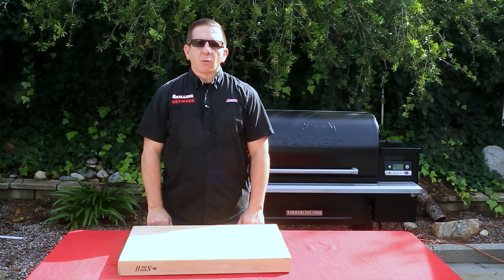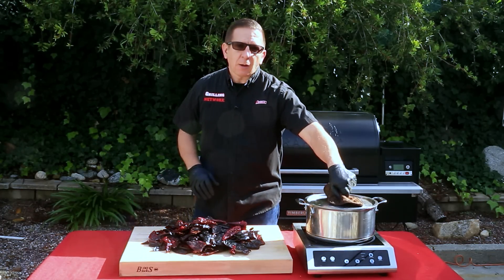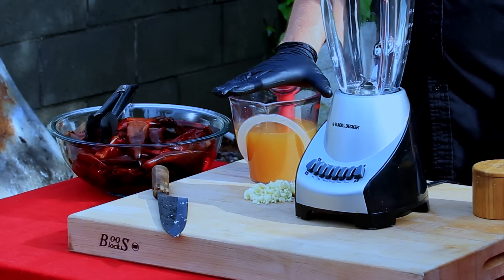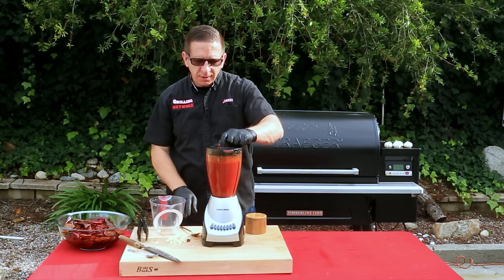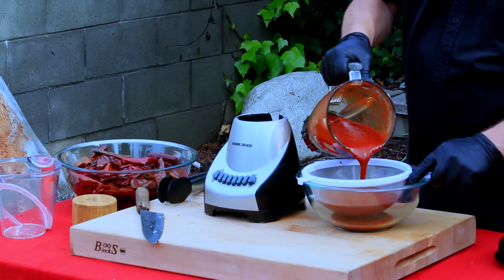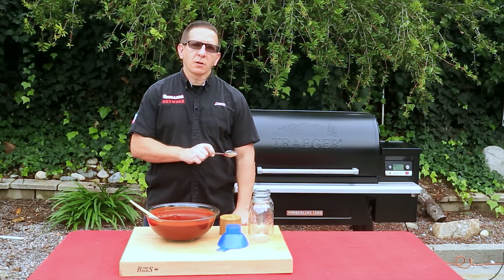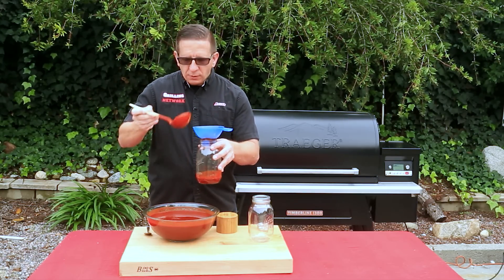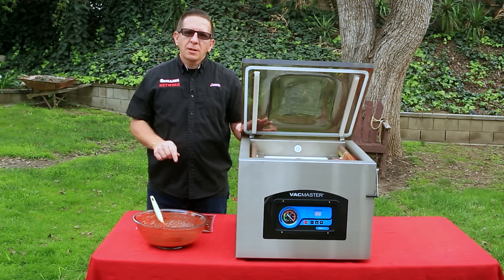Homemade Red Sauce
In this video I show how to make a traditional 'Homemade Red Sauce' that can be found in many latin dishes (Salsa, Enchiladas, Tamales).
After you make this easy sauce it will be hard to eat the pre-made can sauces ever again.

When making larger batches of red sauce, it's easy to store them when using a chamber sealer from VacMaster.

Grilling Network GEAR & AMAZON

*I am  a participant in the Amazon Services LLC Associates Program, an affiliate advertising program designed to provide a means for us to earn fees by linking to Amazon.com and affiliated sites. This is a small way to help keep our channel going that doesn’t cost you any more money and all purchases are private.

Products Used